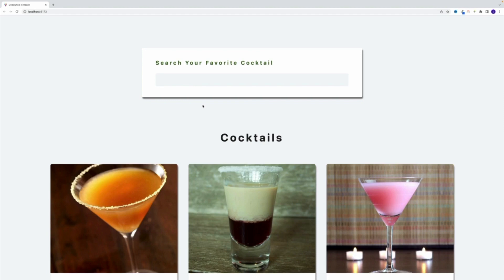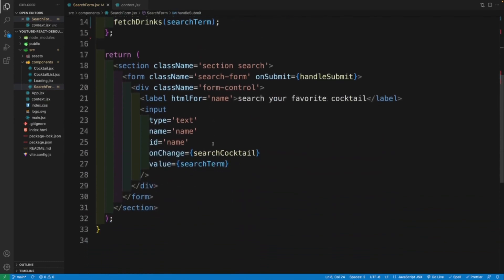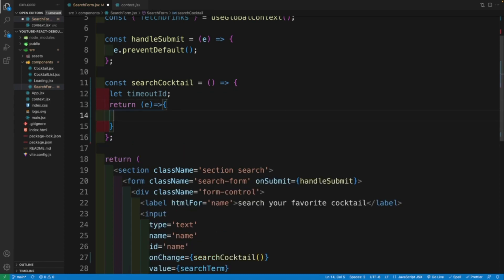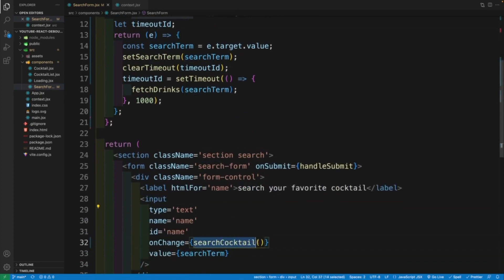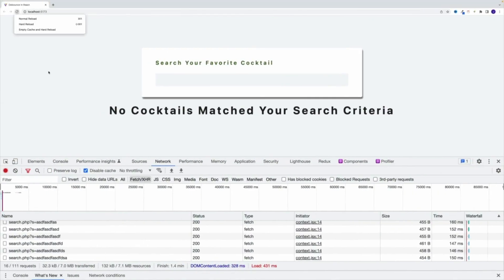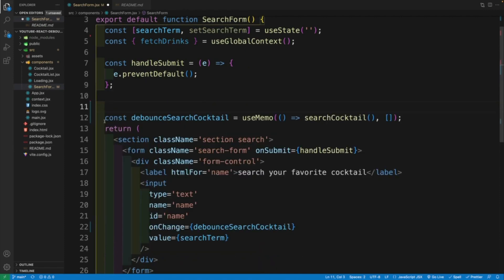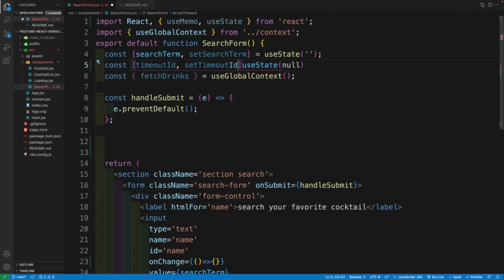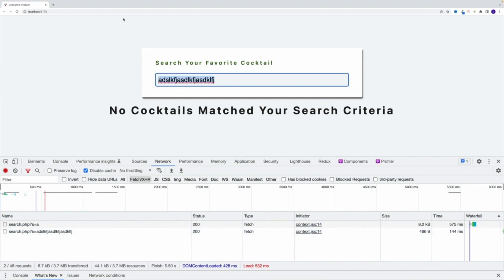Debounce Functionality in React App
Debounce in Vanilla Javascript

useMemo Hook